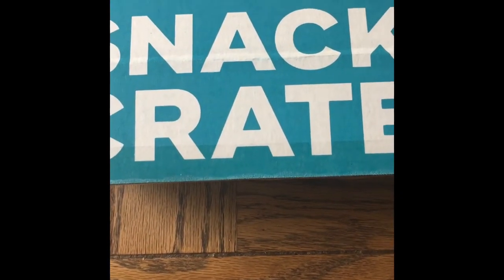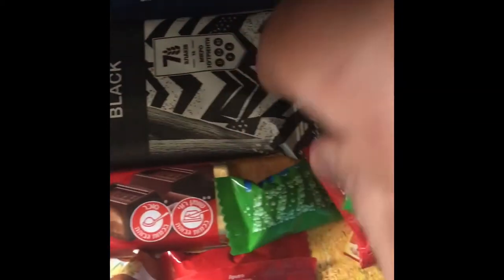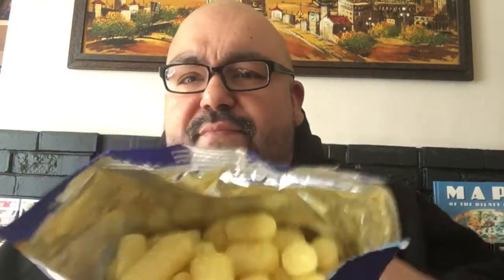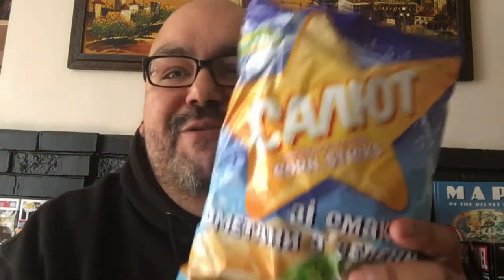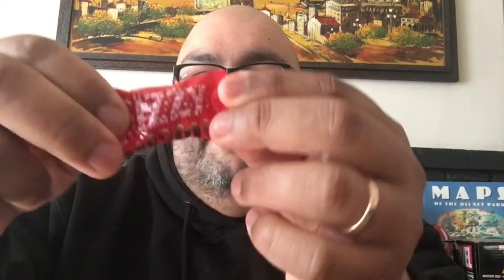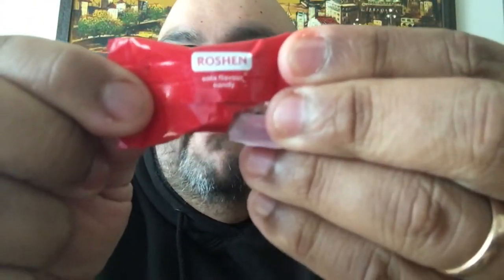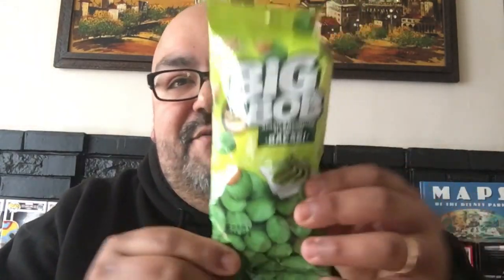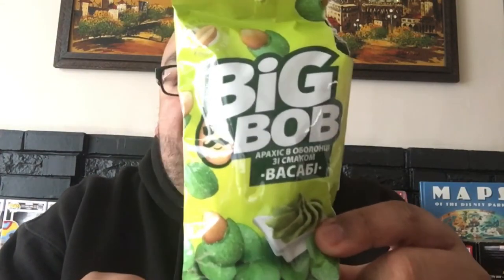Chubcon review: Snack Crate - Ukraine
In the latest Chubcon review , ya boy takes a look at this months snakecrate featuring treats from the Ukraine .